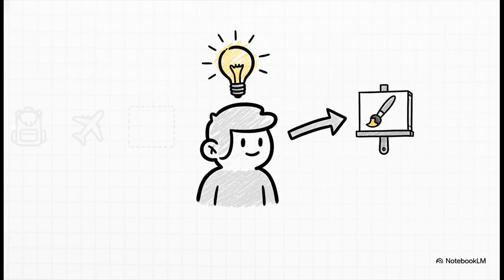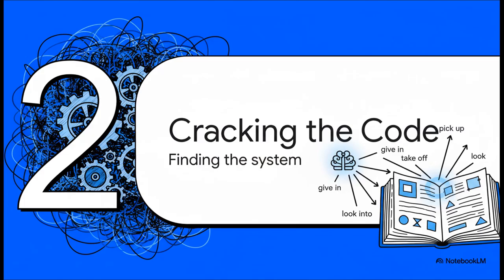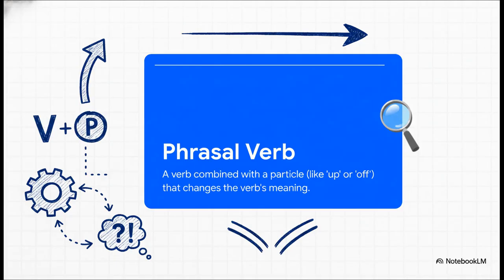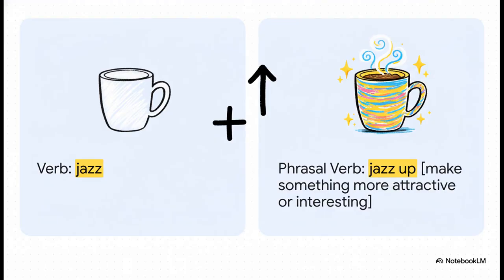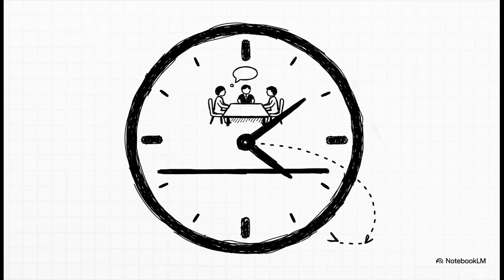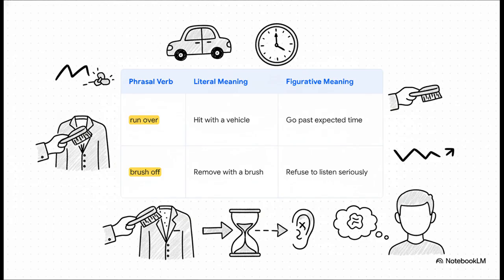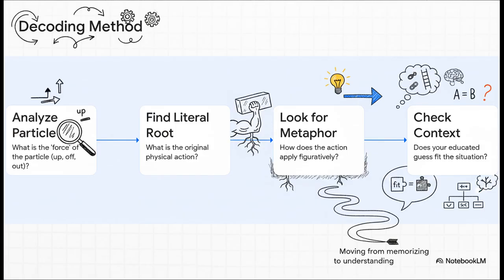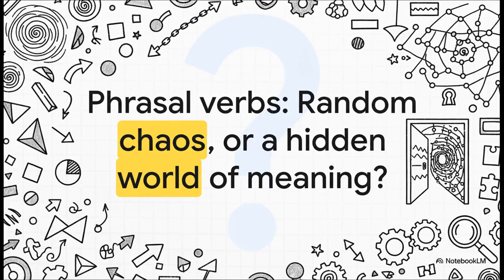The Phrasal Verb Code: 📖English Phrasal Verbs - Advanced Contextual Usage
Unlock the Advanced Contextual Usage of English phrasal verbs and elevate your fluency from proficient to truly sophisticated. This detailed guide is based on the authoritative content found in English Phrasal Verbs in Use Advanced by Michael McCarthy and Felicity O’Dell, designed specifically for upper intermediate and advanced learners

What You Will Master:
This session focuses on moving beyond mere definition to achieving natural-sounding English
. The source material presents and explains approximately 1,000 phrasal verbs, emphasizing the crucial factors that shape high-level discourse
• Mastering Register (Formality and Tone): Discover how to use phrasal verbs appropriately across formal, neutral, and informal contexts
. Phrasal verbs, often of Anglo-Saxon origin (like put forward), are frequently found in informal settings, but many are equally appropriate in formal and neutral contexts. Learning this register sensitivity is key to sounding natural

• The Power of Collocation: Advanced usage requires knowing which words typically combine with specific phrasal verbs
. We examine essential high-impact verbs and their common associations (collocations), such as observing how pore over often collocates with documents or manuscripts. This attention to detail improves fluency in both speaking and writing

• Meaning and Metaphor: Refine your understanding of phrasal verbs that have multiple meanings (e.g., literal physical actions compared to figurative or metaphorical meanings)
. We delve into advanced metaphorical usage, such as idioms like going round in circles or expressions like hit out at (to strongly criticise, common in journalism)

• Grammatical Precision: Review the complex grammatical rules of phrasal verbs, including the differentiation between transitive and intransitive forms, and the placement of objects, which is critical for advanced accuracy
. We also examine related forms like phrasal nouns (e.g., breakout, letdown) and phrasal adjectives (e.g., outgoing, worn out)

This instruction provides error warnings, context, and usage insights to help you not just understand phrasal verbs, but actively use them in your own speaking and writing

Perfect For:
• Advanced English learners (upper intermediate level and above)
• Students preparing for Cambridge advanced examinations (CAE, CPE) or IELTS
• Professionals and academics aiming for greater sophistication and idiomatic fluency in their English output.
📚 Reference: All instructional content and examples draw directly from English Phrasal Verbs in Use Advanced